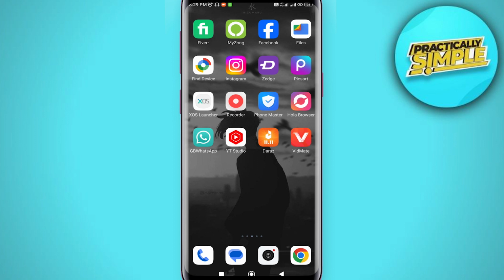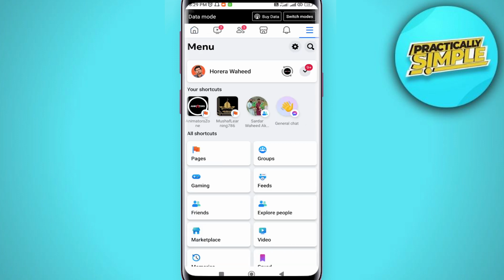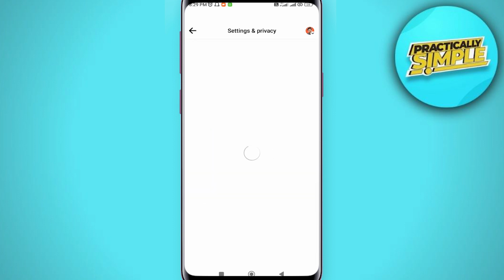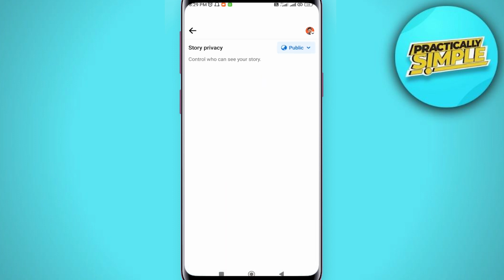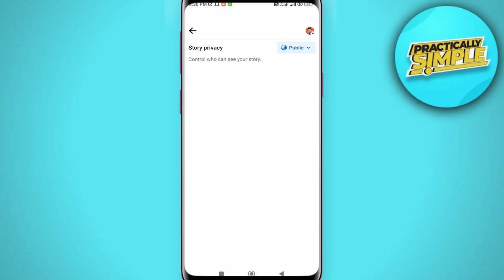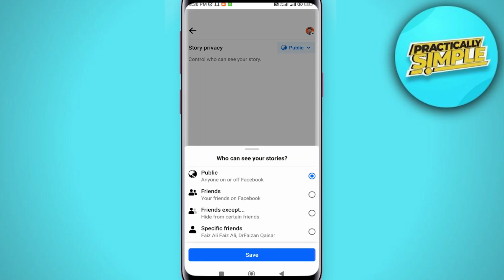How To Check Other Viewers On Facebook Story - Updated Method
If you want to Find How To Check Other Viewers On Facebook Story but don't know how to do it, then this tutorial is for you!

In this tutorial, I'm going to show you How To Check Other Viewers On Facebook Story.